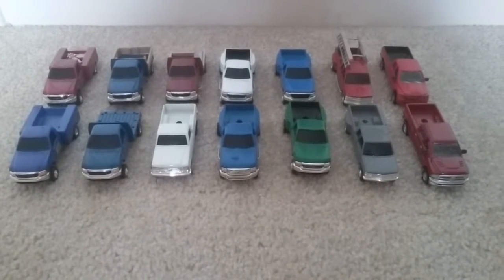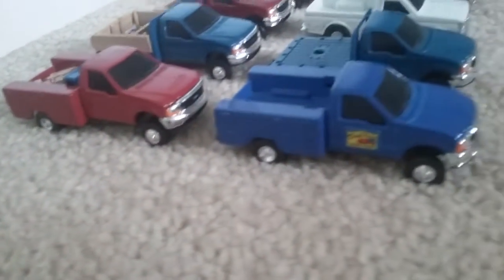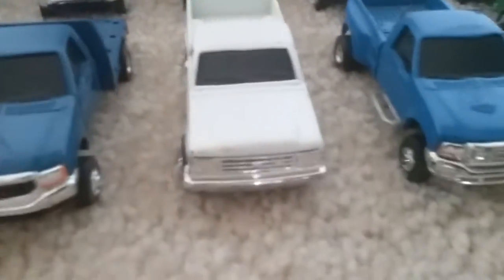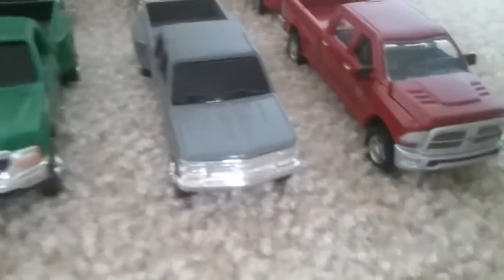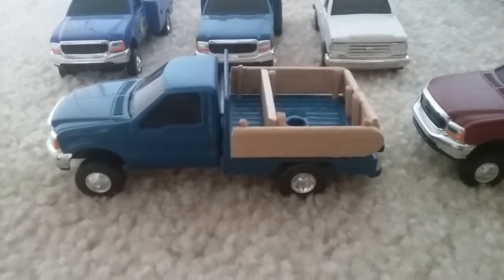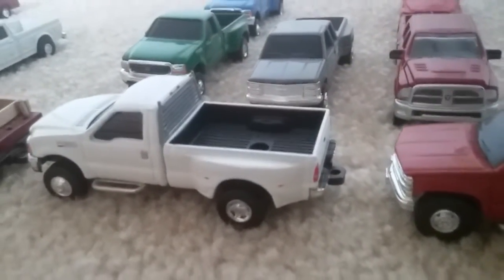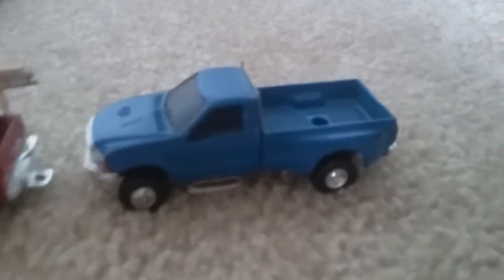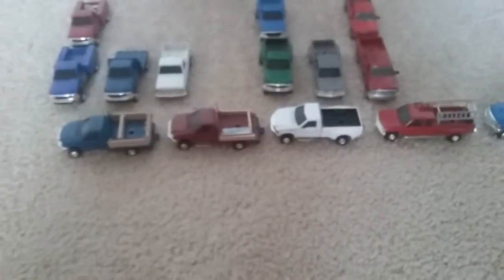My 1/64 Ertl farm trucks!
This a video of my collection of Ertl pickup trucks.